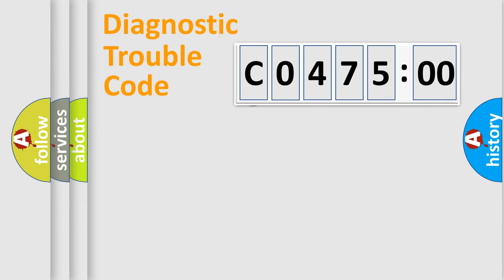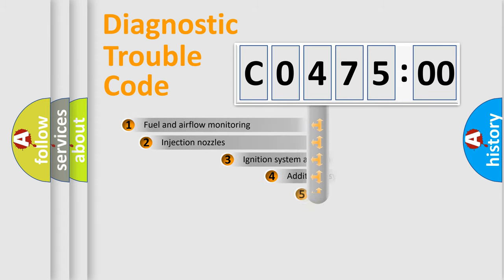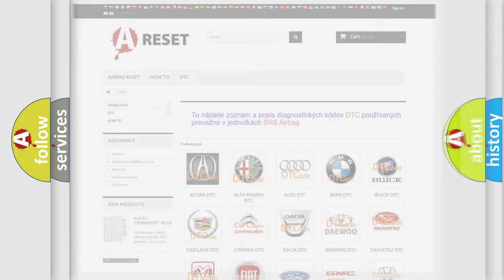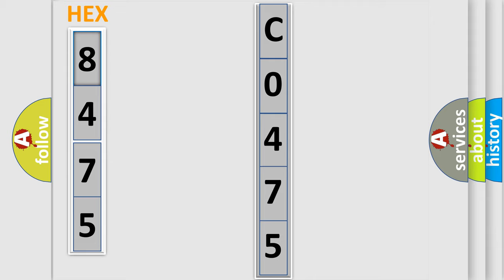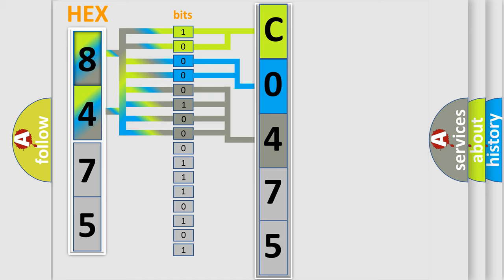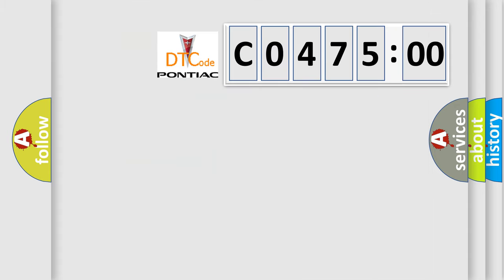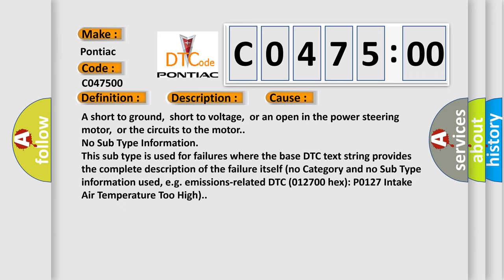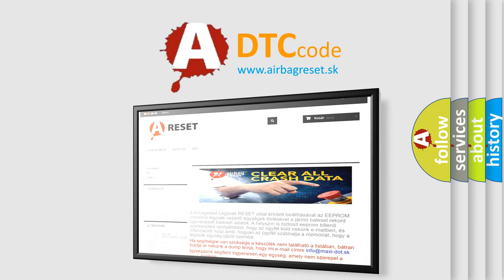DTC Pontiac C0475-00 Short Explanation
Contents:
0:21 Basic DTC analysis according to OBD2 protocol standard.
1:48 Insight into programming
2:58 A diagnostically understandable description of the Diagnostic Trouble Code
3:05 Basic error definition

Make:
Pontiac
Code:
C0475 00
Definition:
Electric Steering Motor Circuit
Description:
Engine running.Power steering system voltage is 9-16 volts.Steering input is present.
Cause:
A short to ground,short to voltage,or an open in the power steering motor,or the circuits to the motor.